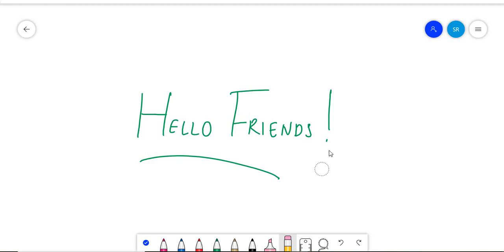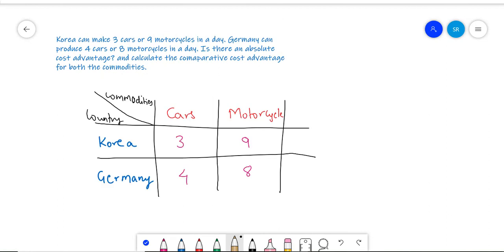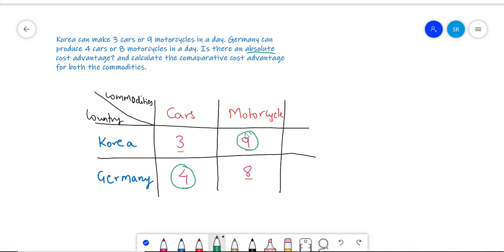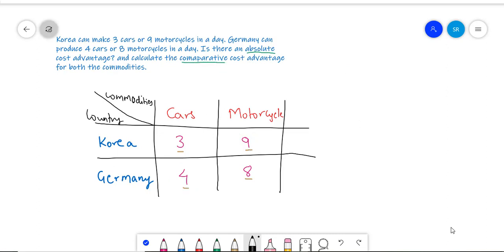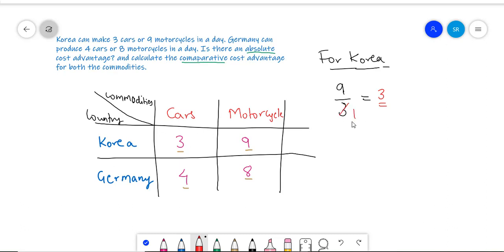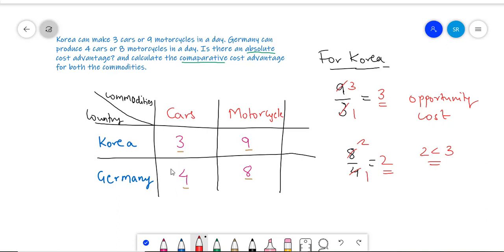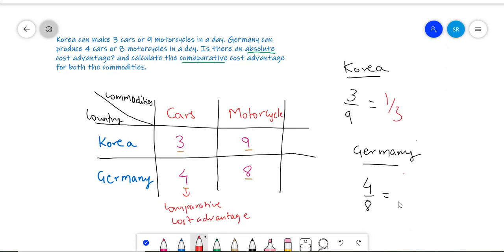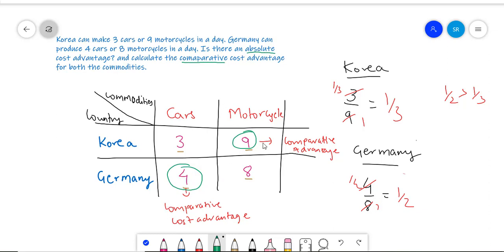International Economics - Problems on Comparative Cost Advantage - Example 1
This video is from the series of videos on International Economics. The lecture will help the viewer understand problems on comparative cost advantage theory. Please take into consideration that this channel is a educational channel which is watched by students. Please avoid abusive language in the comment section.